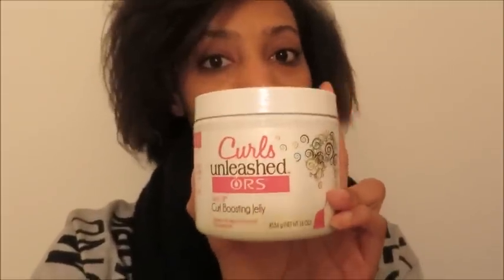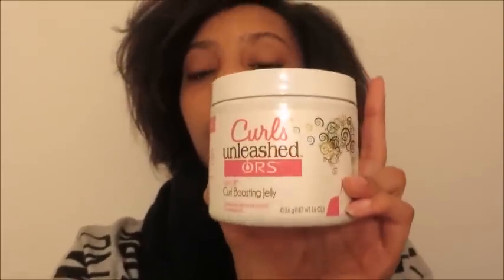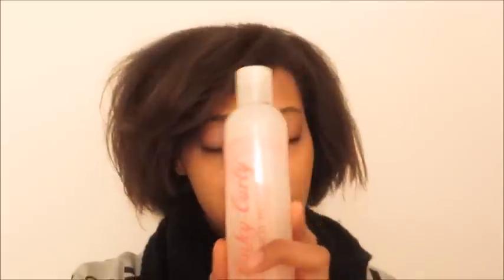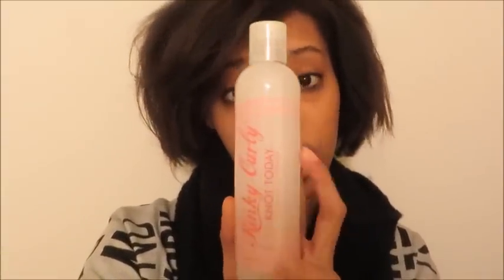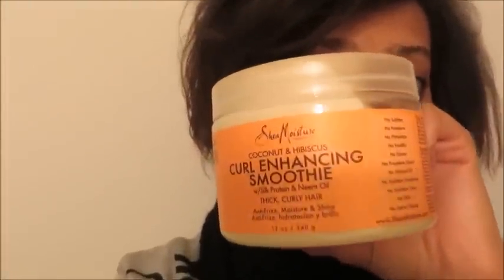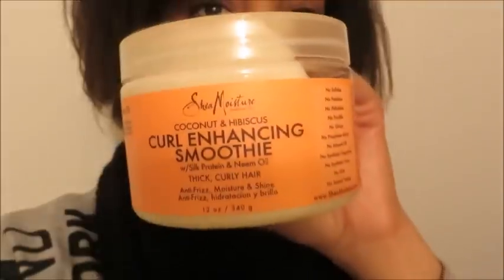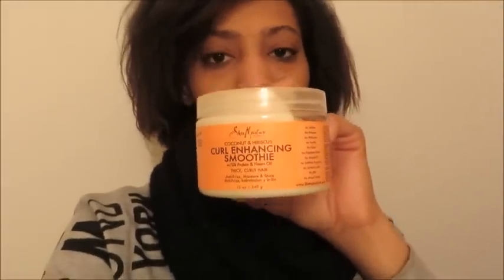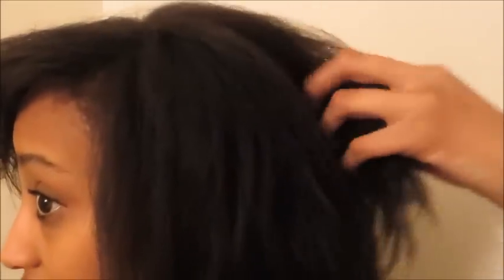I BIG CHOPPED!!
I slowly but surely did the big chop day by day. Finally natural after 15 months of transitioning! Sorry no footage of me actually cutting my hair.